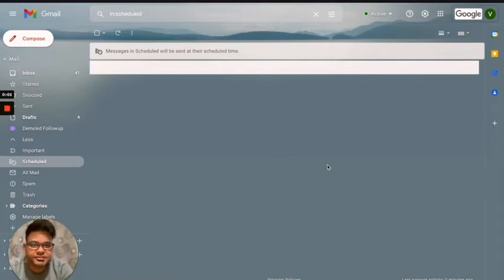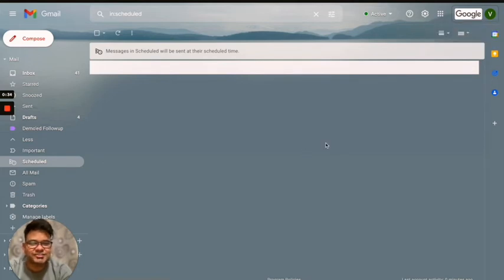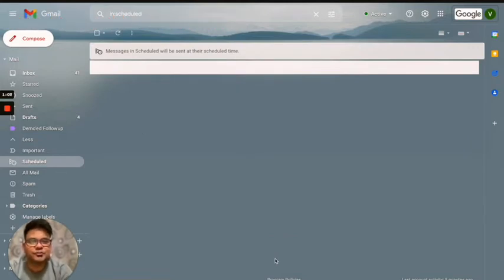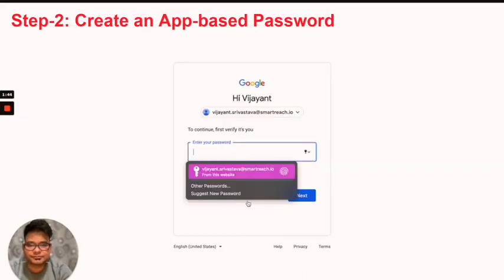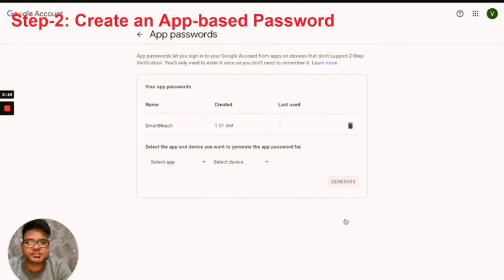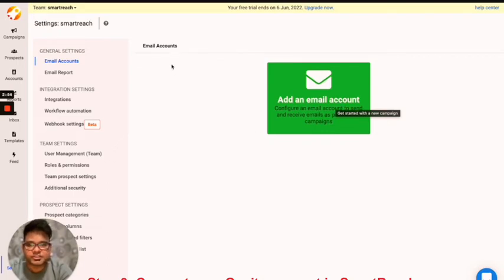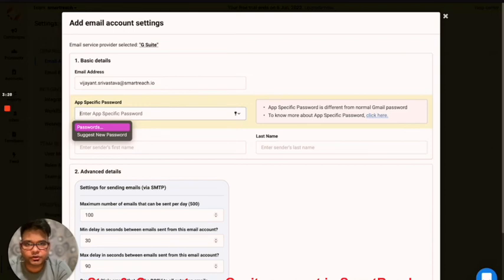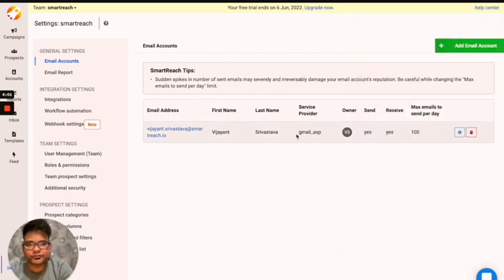Connect Google Workspace/Gmail Email Account To SmatReach.io via the App-Specific Password Flow.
This tutorial video will help to connect your Google Workspace account with SmartReach in 3 easy steps.

00:00 Connect Gsuite with ASP method
00:38 1. Check IMAP Settings
01:10 2. Create an App-based passwords
02:24 3. Connect your Google Workspace account to SmartReach